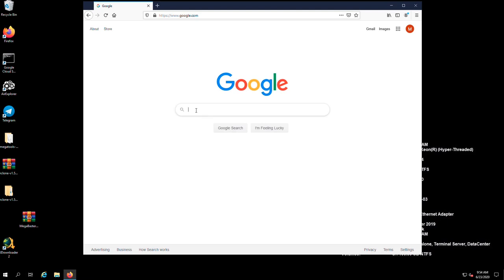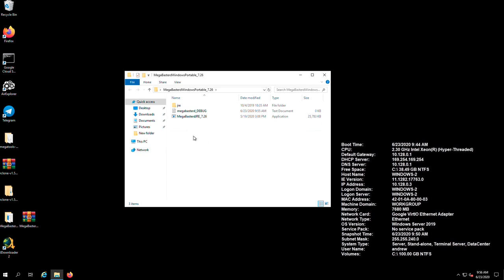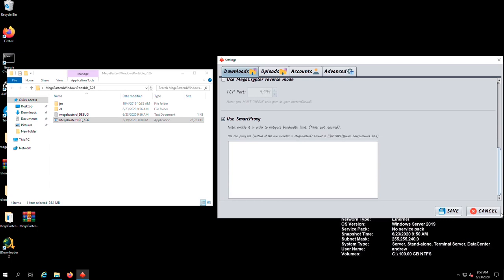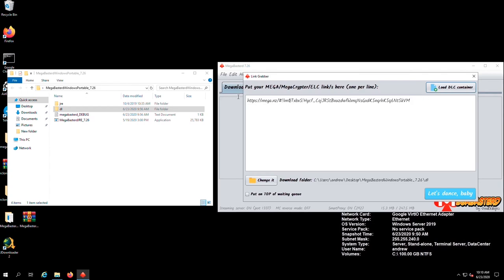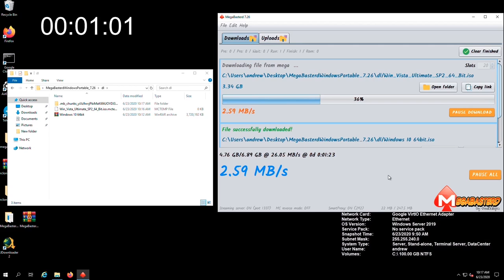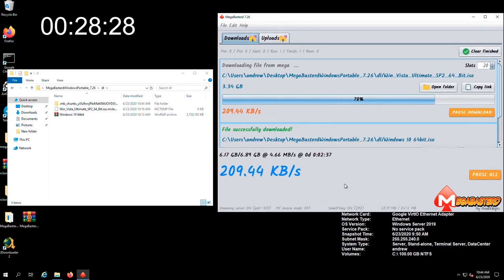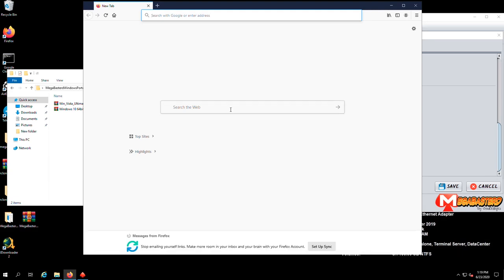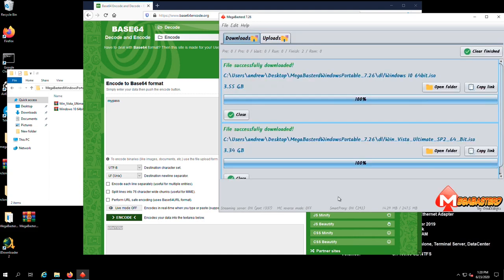How to download files from mega without limit (2021 method)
Do you want to download files from Mega without limit? Then watch this video until the end!

To do this I’m using Megab*sterd open source software